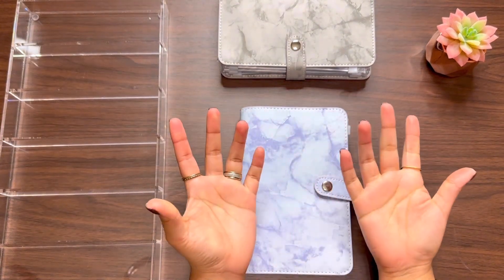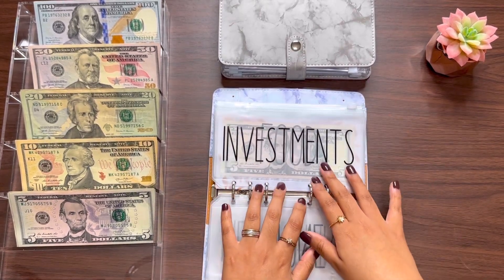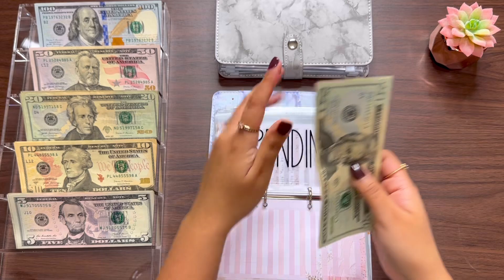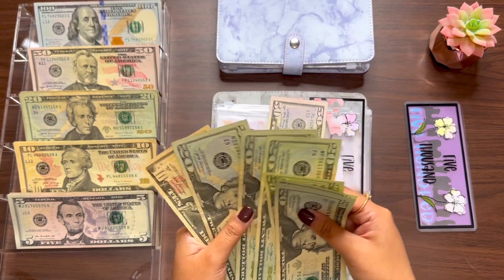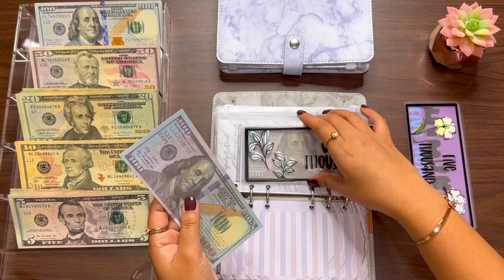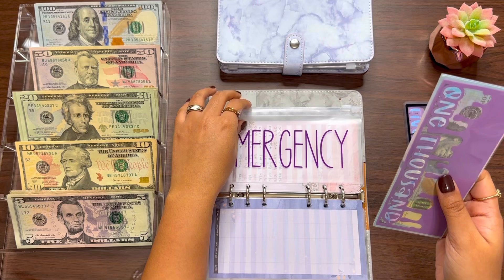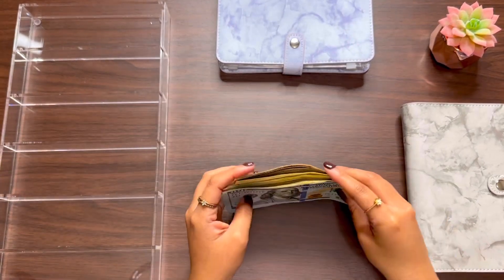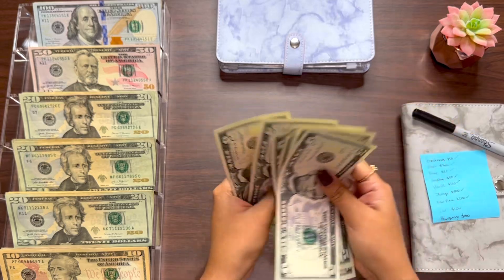Condensing my Sinking Funds for March - Bill Exchange Time!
Hi guys!
Today I'm going to be Condensing my Sinking Funds for March!
In this video, I'm using the cash envelope system to keep track of my finances.

**Join Webull to get up to 12 free stocks valued up to $30,600